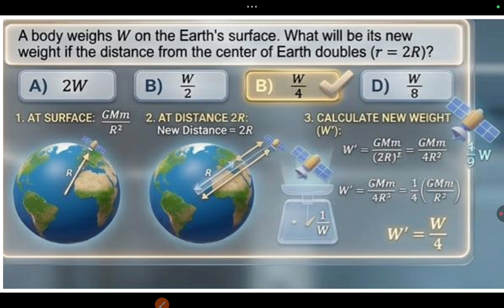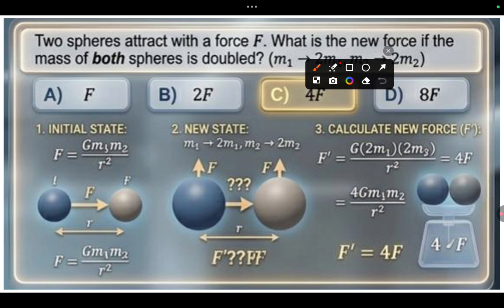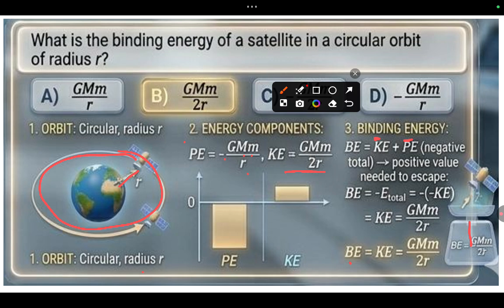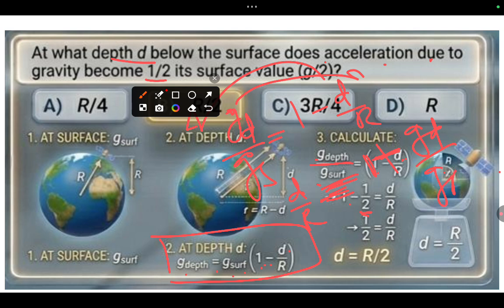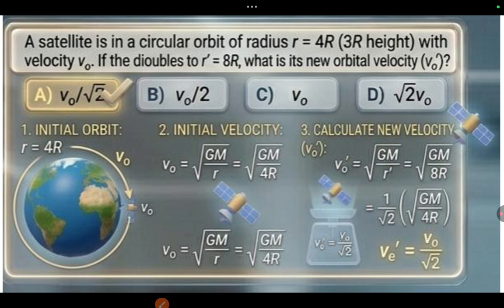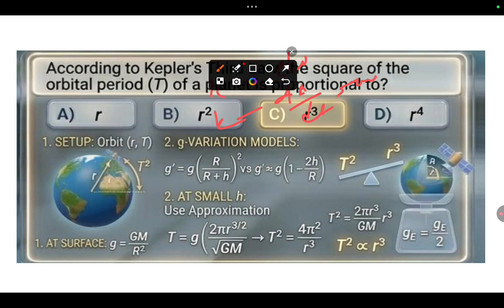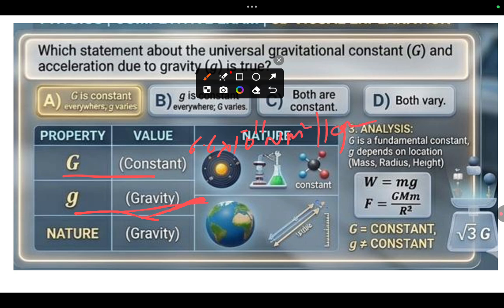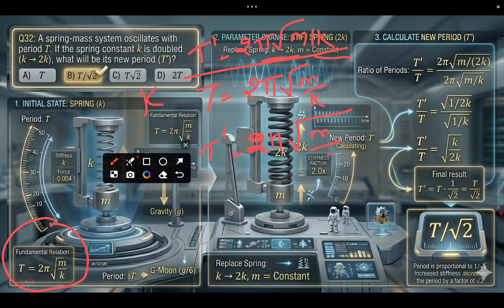EAMCET EAPCET physics